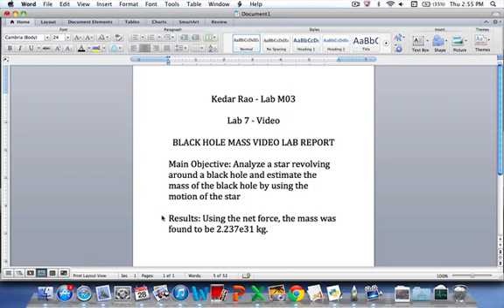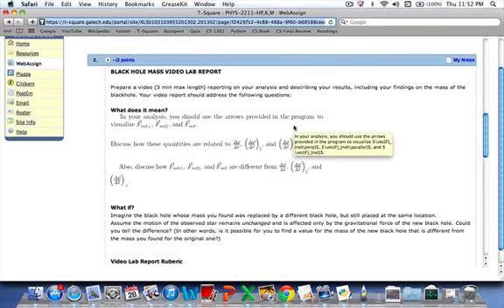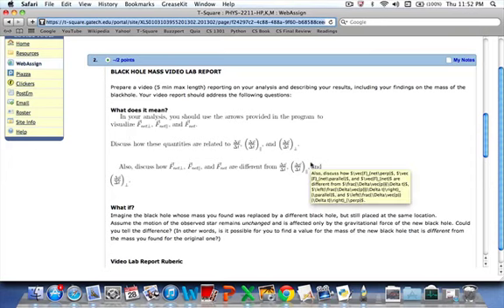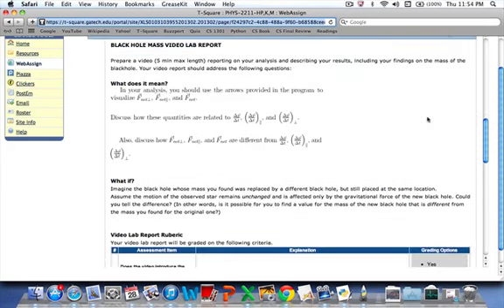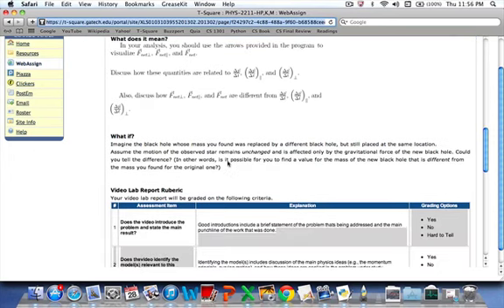lab7Video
Kedar Rao - Lab M03 - Blackhole Mass and Curving Motion